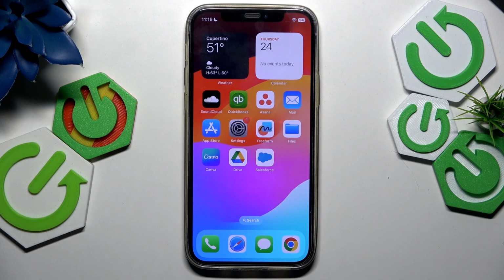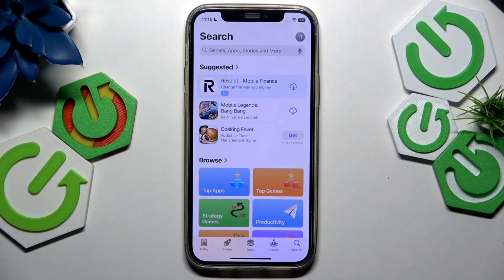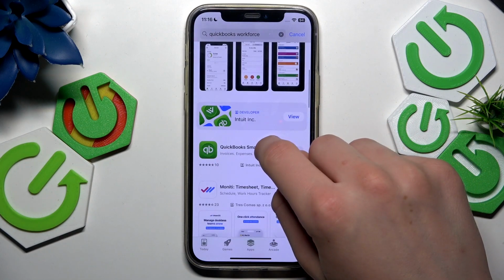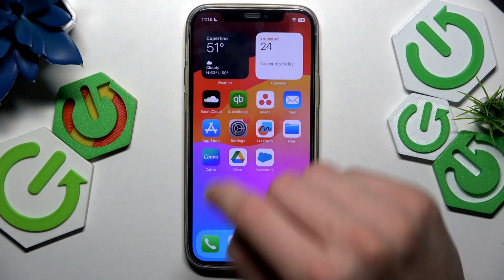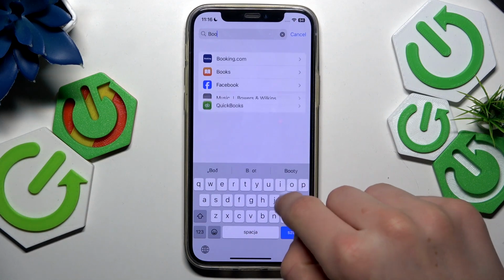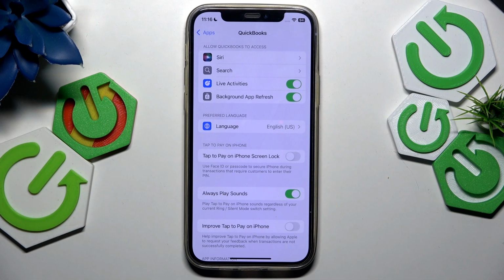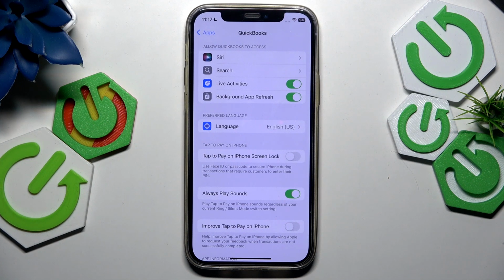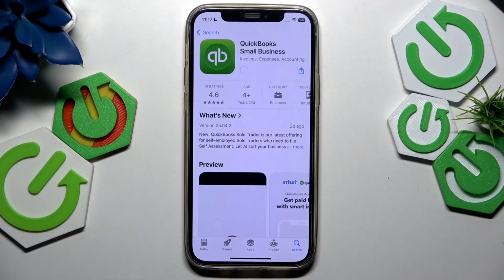iPhone 12 – How to Fix QuickBooks App Issues on iOS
If you're having trouble with the QuickBooks app on your iPhone 12, this video will help you solve common problems and get your app working smoothly again. We'll walk you through the best ways to fix QuickBooks issues on iOS, including checking for updates in the App Store, adjusting app settings, and reinstalling the app if needed. Whether QuickBooks is crashing, not opening, or not syncing properly on your iPhone 12, these troubleshooting steps can help you resolve most issues quickly. Follow along to make sure your QuickBooks app is up to date and set up correctly on your iPhone 12.

How to fix QuickBooks app issues on iPhone 12?
How to update QuickBooks on iPhone 12 to solve problems?
How to reinstall QuickBooks app on iPhone 12 if it’s not working?

0:00 Introduction
0:10 Check for QuickBooks app updates in App Store
0:30 Update the app if needed
0:40 Adjust QuickBooks app settings on iPhone 12
1:10 Enable background app refresh and other options
1:30 Remove and reinstall QuickBooks app
1:50 Final tips and outro